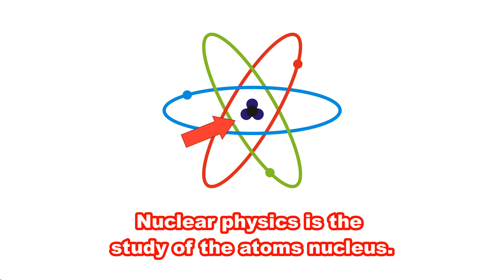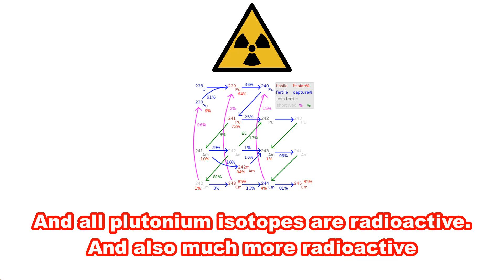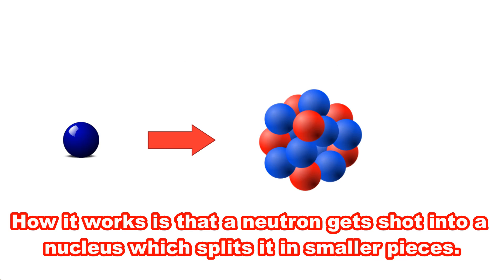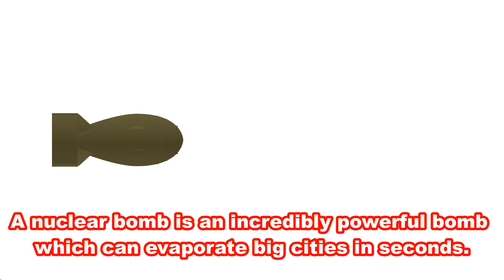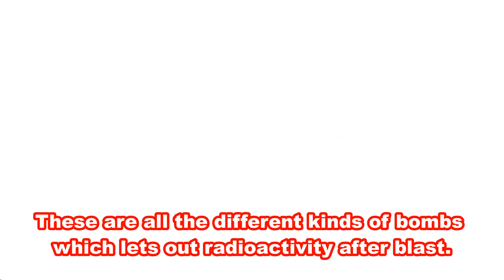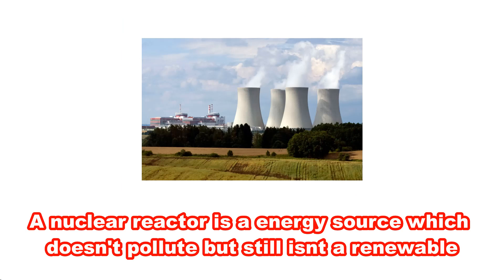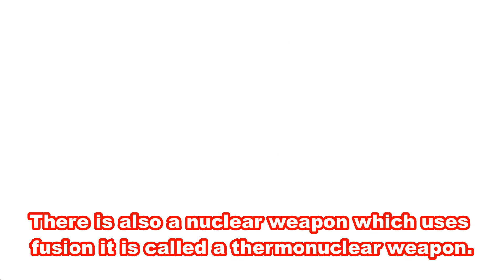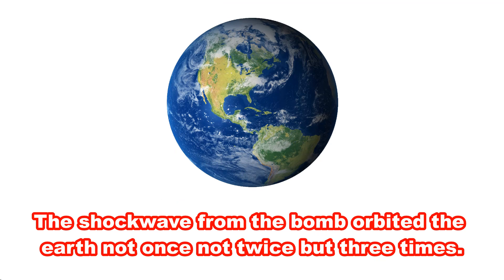What Is Nuclear Physics?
Also leave comments on what you want me too make a video about